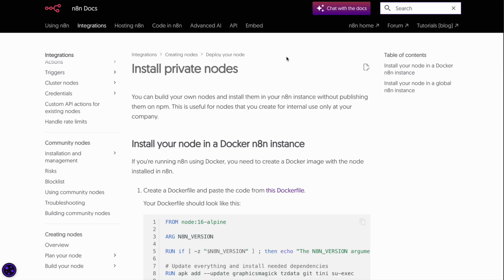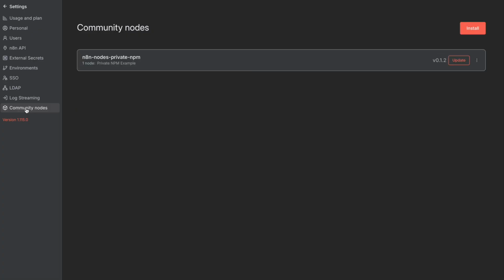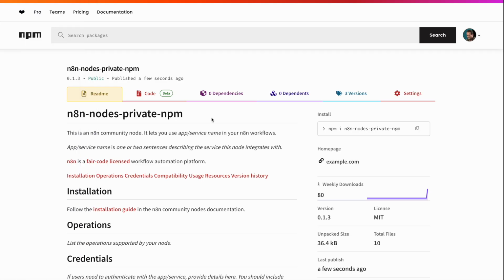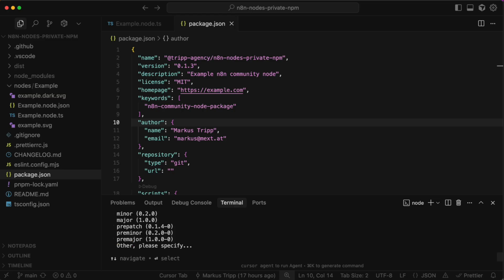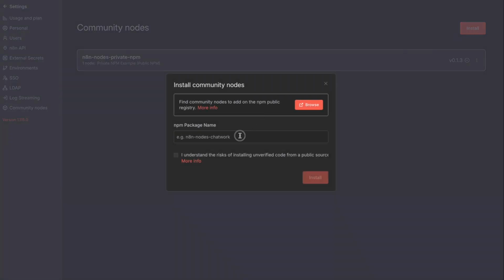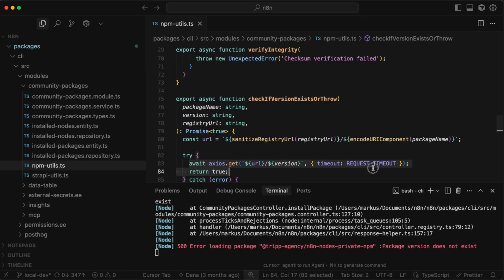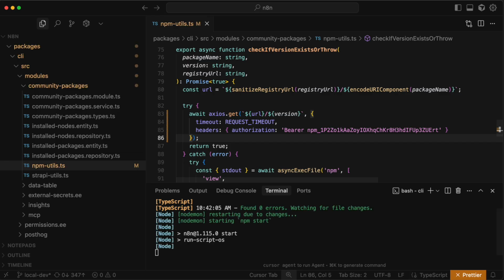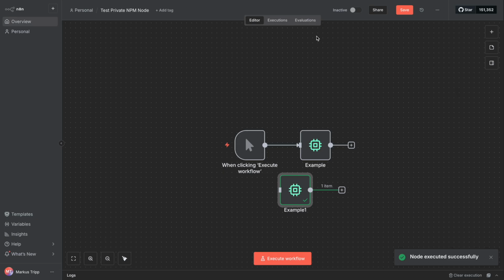Private n8n Nodes: The Missing Guide for Self‑Hosted Teams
In this video, we dive into private custom nodes in n8n — how they work, why they matter, and how you can use them to connect internal systems in self‑hosted environments.

You’ll see how I experimented with packaging and installing private nodes from a private NPM registry, what broke, and how a small patch to n8n’s source code enabled full support for private packages.

If you’re building automations in n8n and want more flexibility, control, and security — especially for enterprise or on‑prem setups — this deep dive is for you.

📦 Topics covered:

- Why private custom nodes are useful
- Publishing nodes to a private NPM registry
- Installing private nodes in n8n
- Tweaking n8n’s source for private package auth

🔧 Tools & tech: n8n, TypeScript, NPM, pnpm, Node.js

I'm available for hire

Made with ❤️ in Salzburg, Austria.